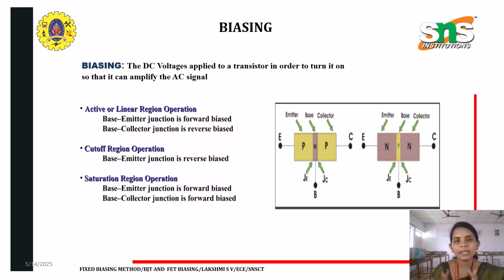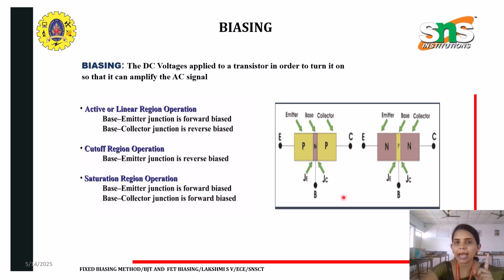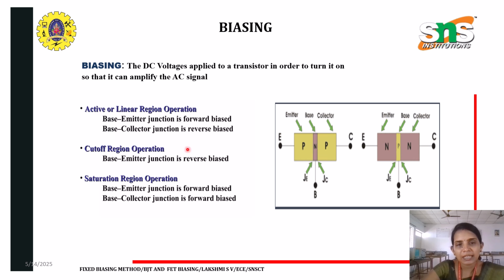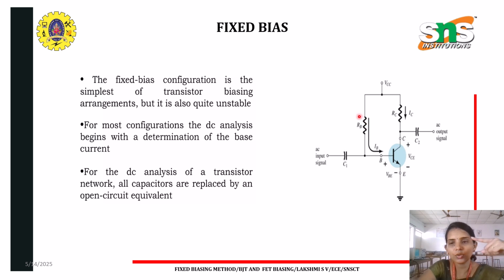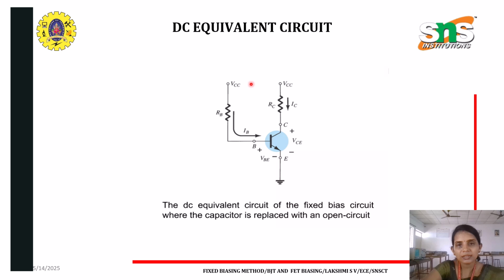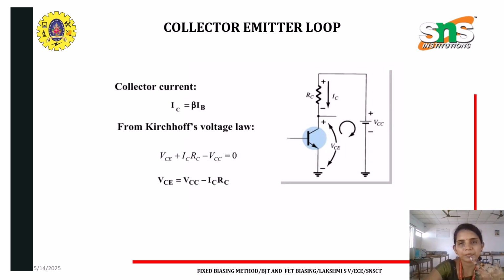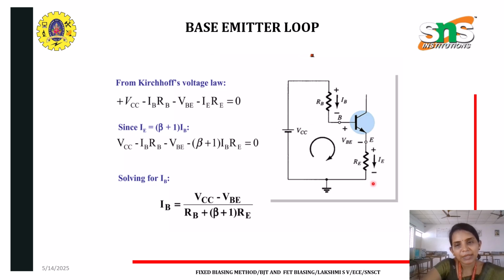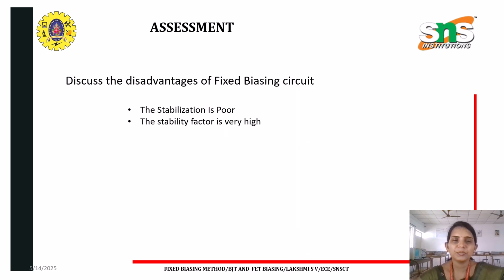FIXED BIASING | ELECTRONIC CIRCUITS | SNS INSTITUTIONS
A Fixed Bias Circuit is a type of electronic circuit used to bias a transistor or other electronic device at a fixed operating point. This is achieved by setting the bias voltage of the transistor to a specific value, which ensures that the device operates in the active region of its characteristic curve.In this, a resistance RB is connected between supply VCC and base terminal of the transistor. The required zero signal base current IB is provided by VCC and a single VCC keeps the base emitter junction forward biased and the collector base junction reverse biased.